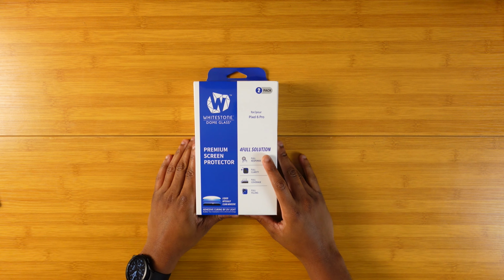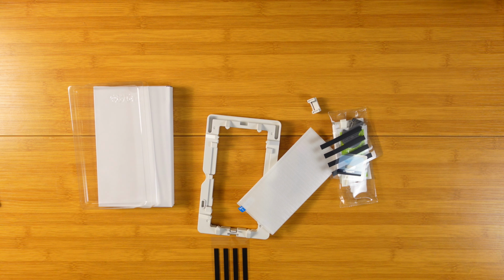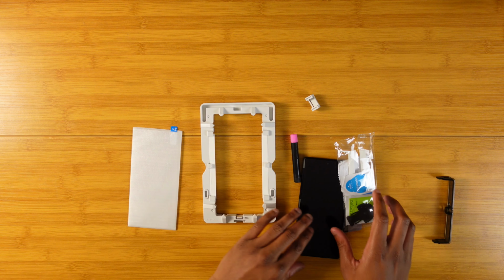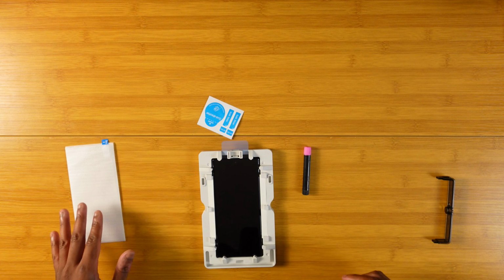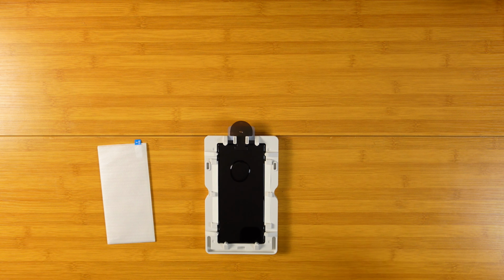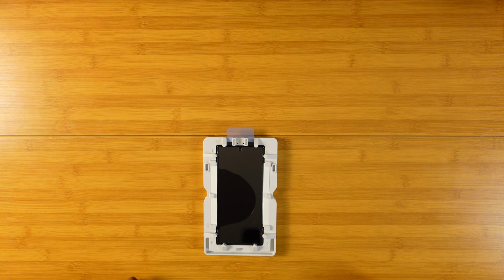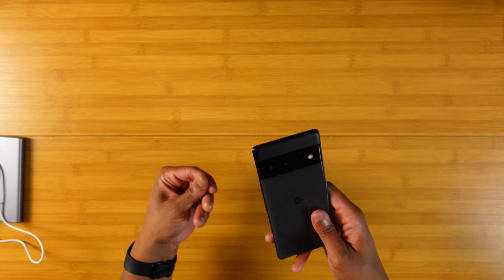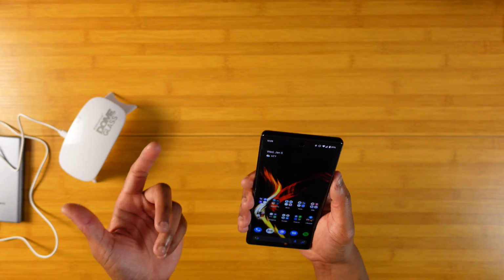Protect Your Pixel!!!!! | WhiteStone Dome Glass Screen Protector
We finally have a Tempered Glass Screen Protector for the Pixel 6 Pro. Let's see how the WhiteStone Dome preforms.